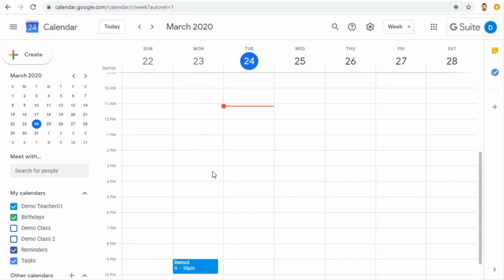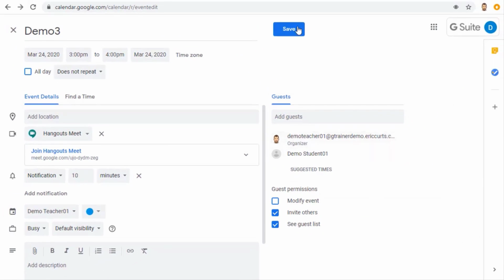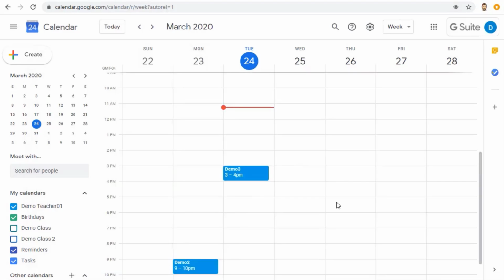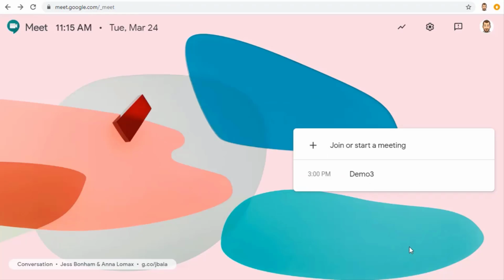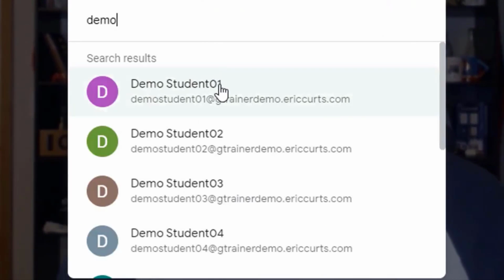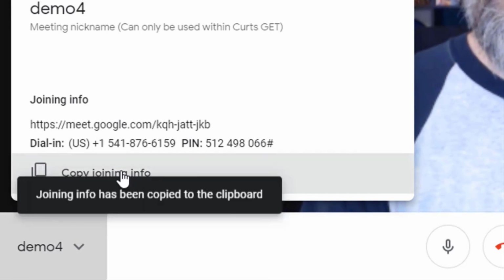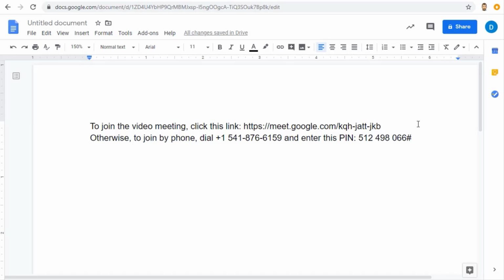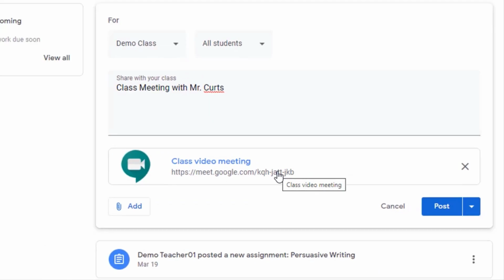2022 03 30 GM Ch1 Edited Original